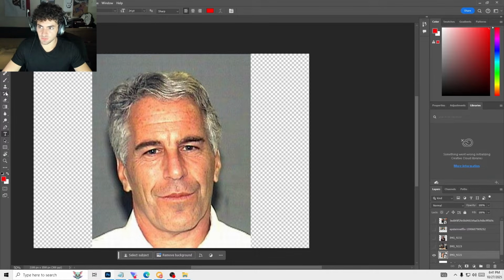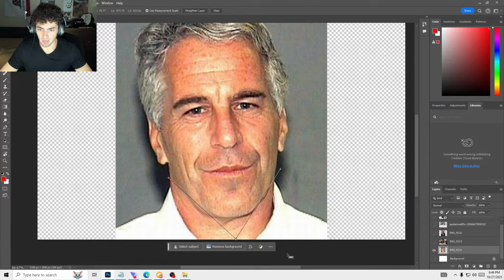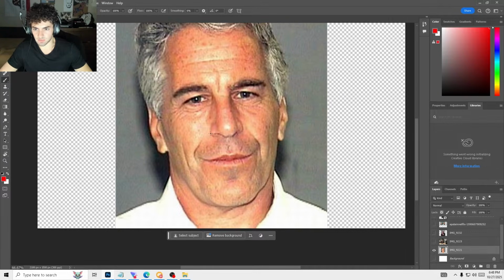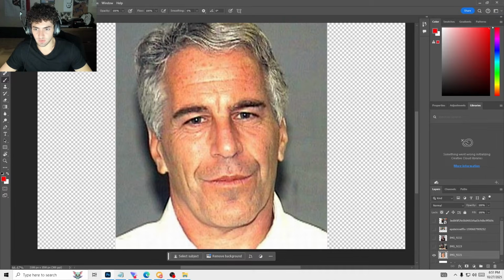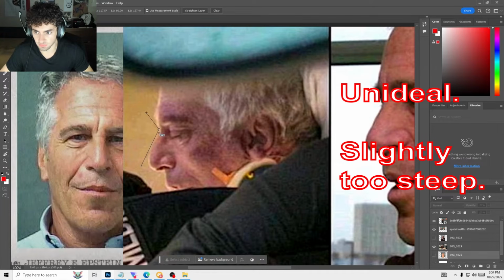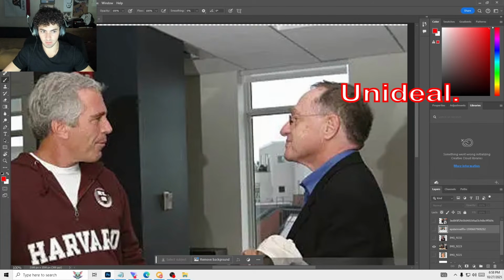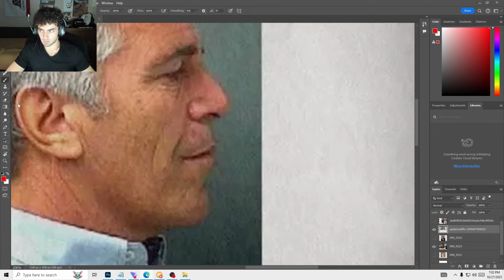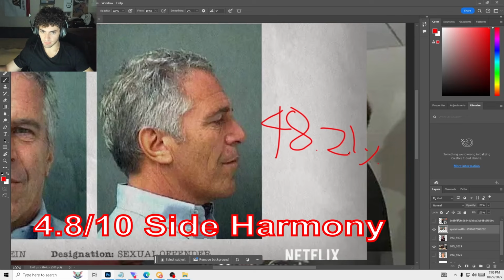How attractive is Jeffrey Epstein? | Full Facial Analysis